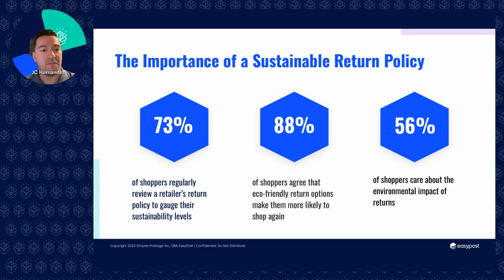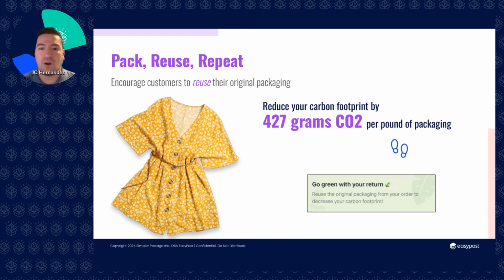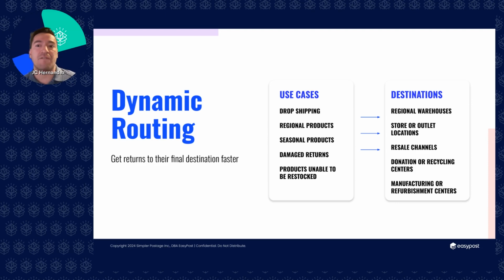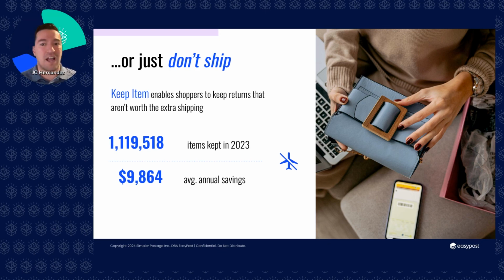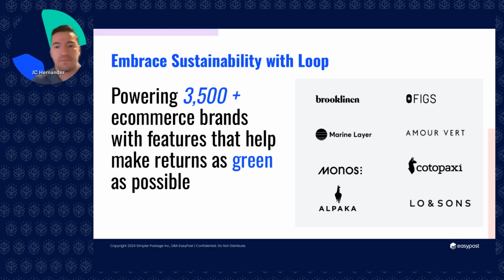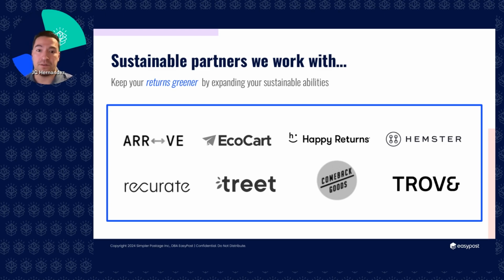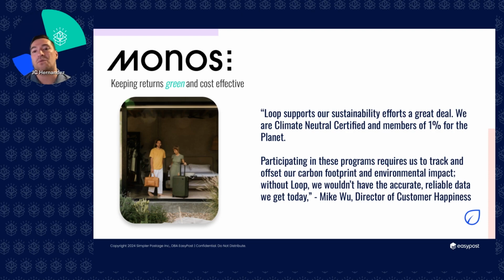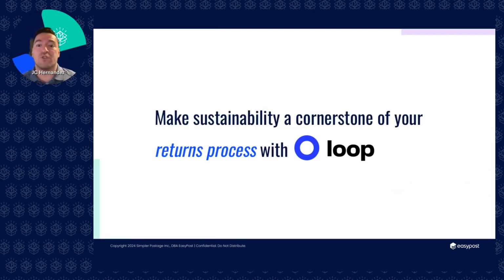Return to Green: Rethinking Returns in Logistics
Explore the world of sustainable returns and how they can transform the logistics landscape. This session will delve into effective strategies for reducing waste, optimizing reverse logistics, and enhancing customer satisfaction through green returns practices. Featuring JC Hernandez from Loop.